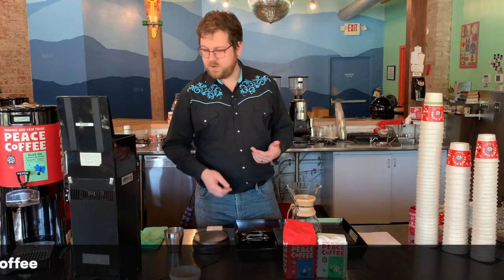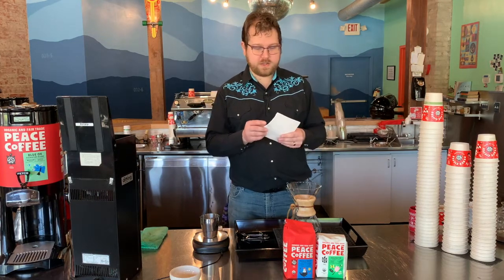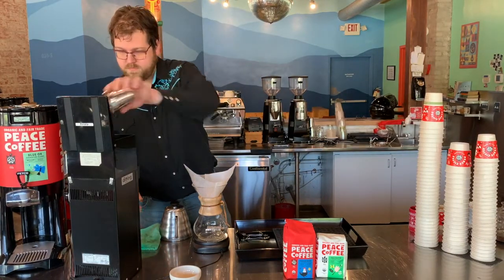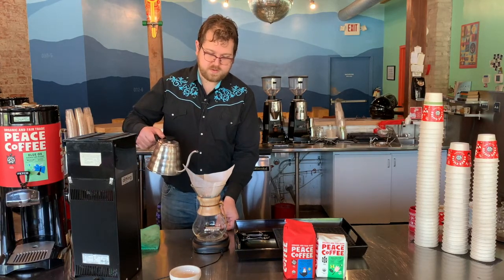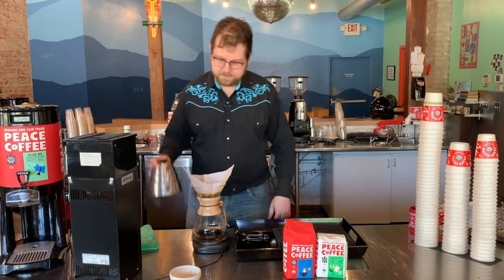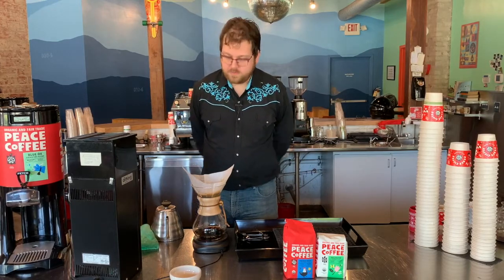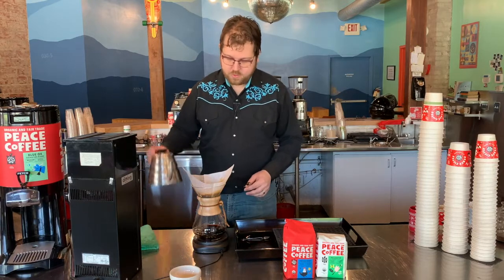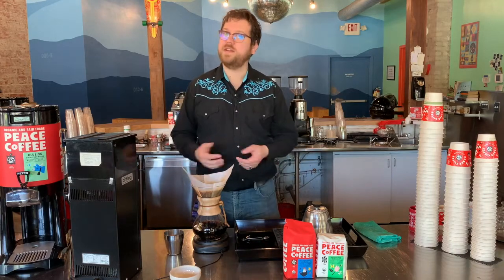Coffee Brewing with Jackson: Chemex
In this video, Head Barista & Coffee Educator, Jackson O'Brien, takes us through the steps to make coffee with a Chemex brewer. The Chemex has been widely-used in the US since the 1950s, comes in difference sizes, and makes exceptional coffee!
In this video, Jackson uses 32 grams of coffee with 500 ml of water.